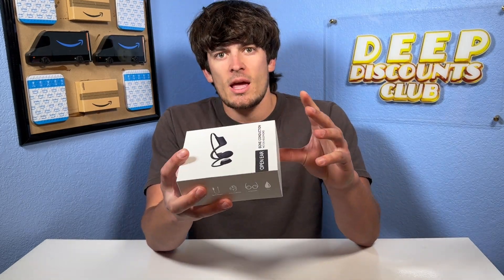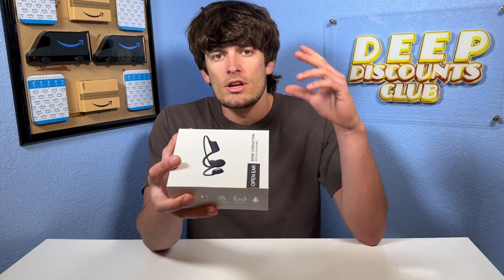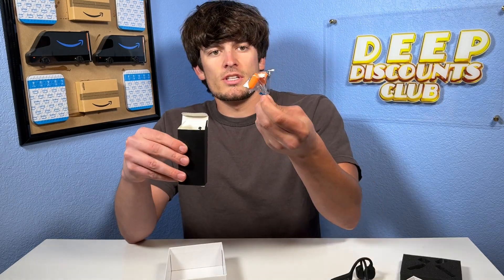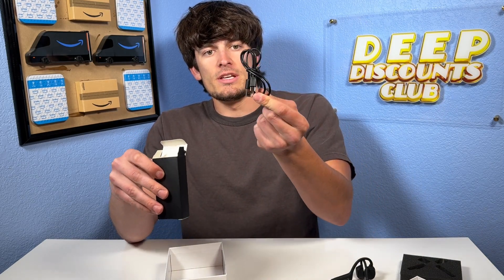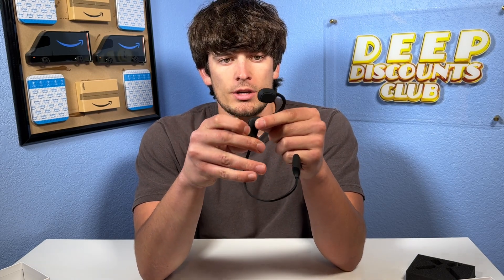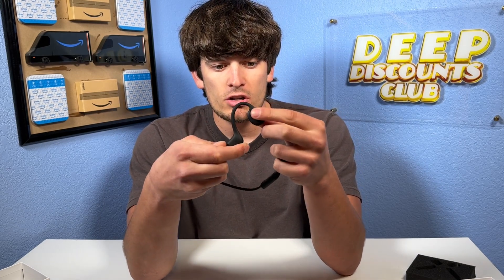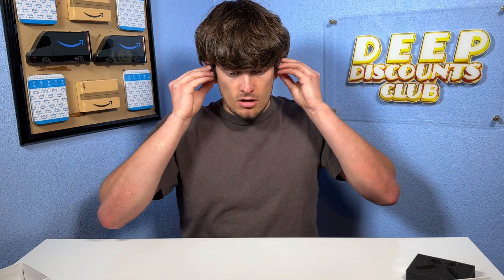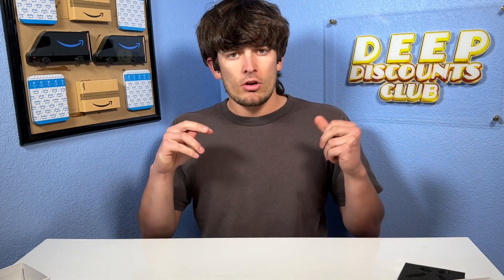Carviki Bone Conduction Headphones Review!